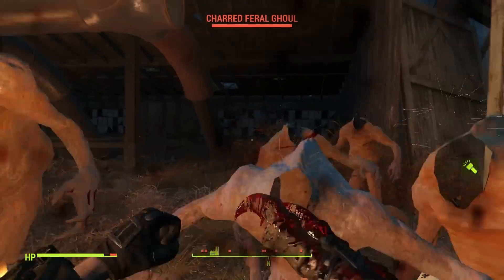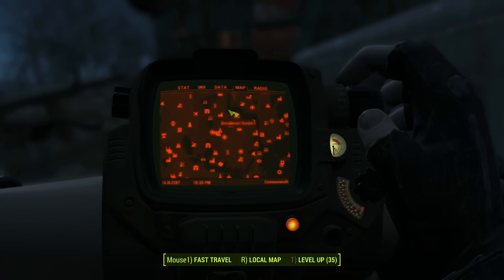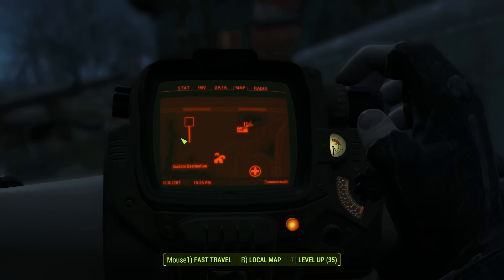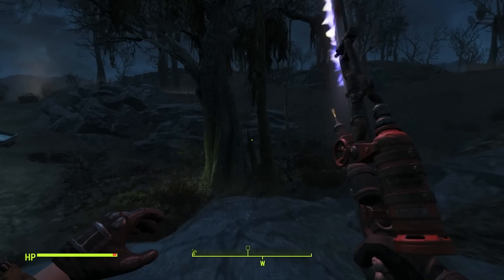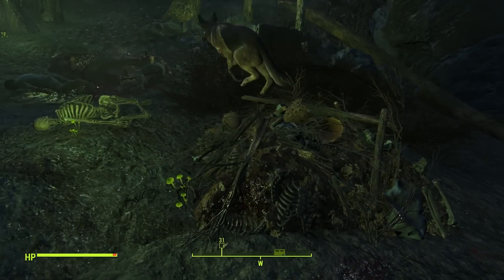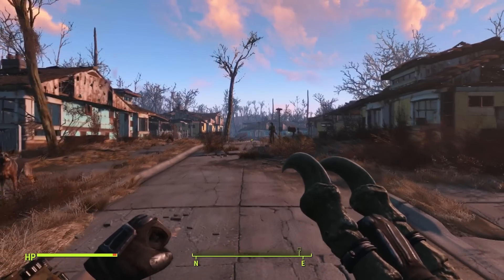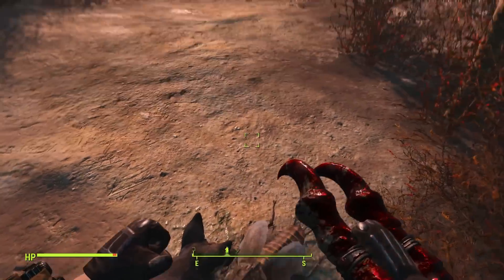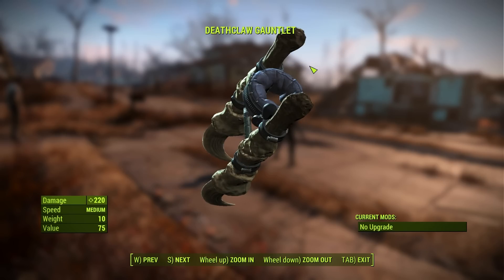FALLOUT 4 - UNIQUE WEAPONS GUIDE - DEATHCLAW GAUNTLET - Best Melee Weapon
The Best Melee weapon in Fallout 4, this weapon guide shows you how to get the unique weapon know as the DeathClaw Gauntlet